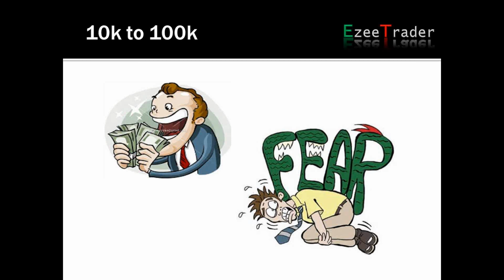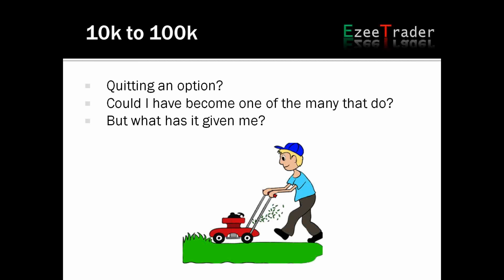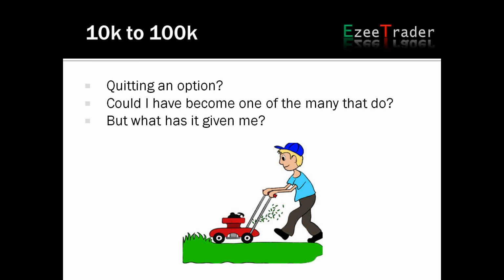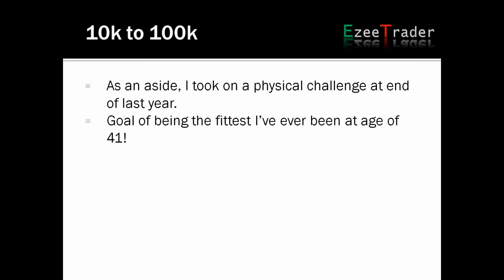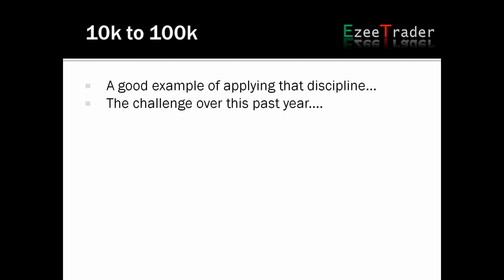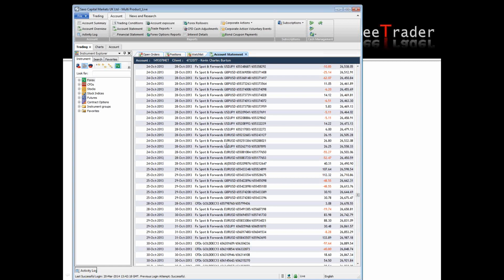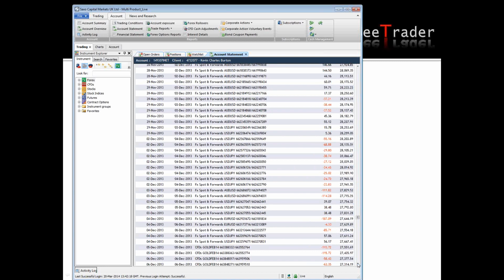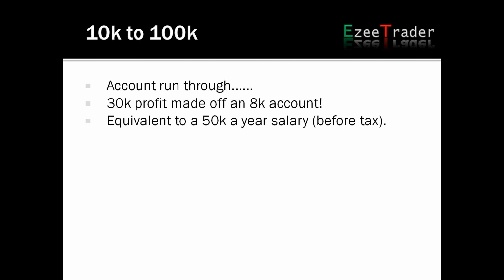Turn 10k into 100k - First Anniversary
Charlie Burton gives an update one year into his two year trading challenge to turn 10k into 100k.